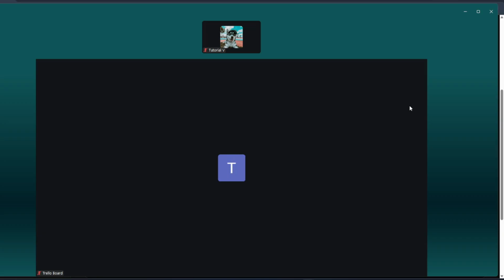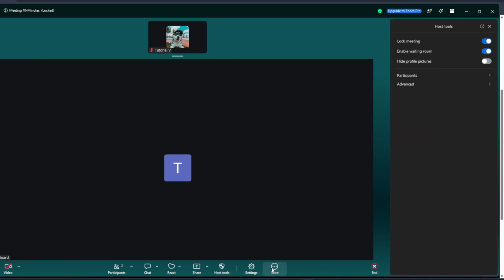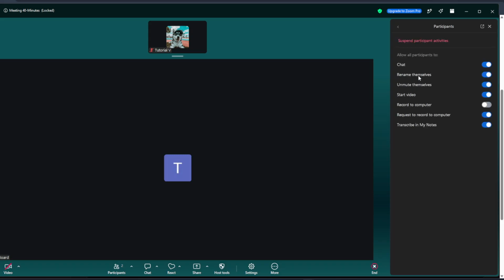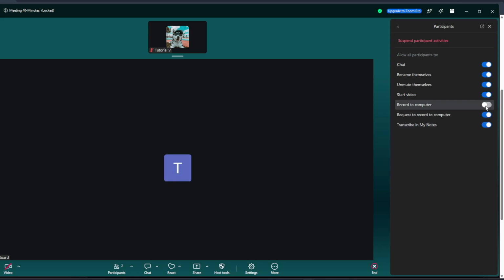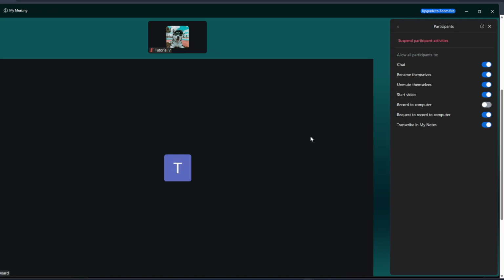How to Allow Participants to Record in Zoom | Quick Guide 2026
In today’s tutorial, I show you how to allow participants to record in Zoom by adjusting host permissions and recording settings. Learn how to give recording access quickly and easily during your meetings.